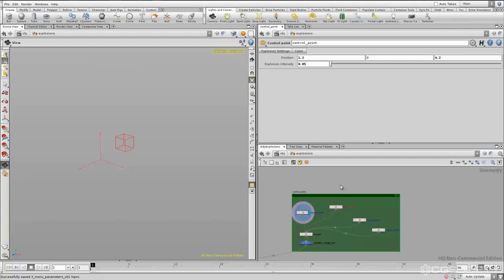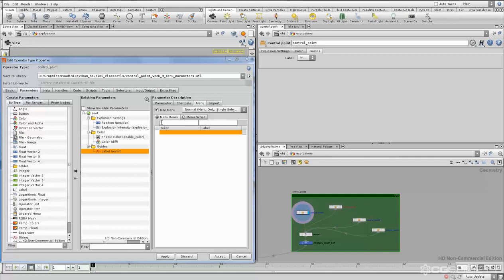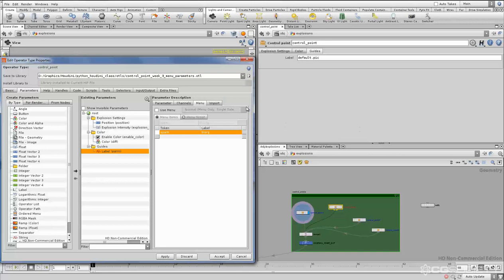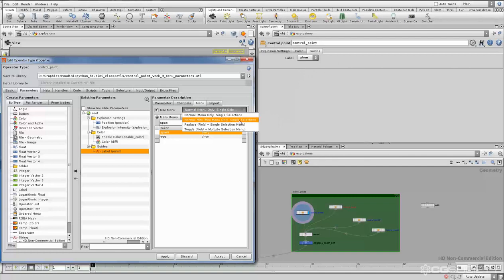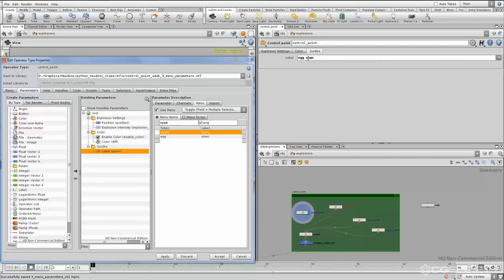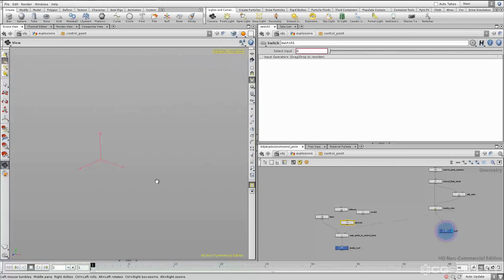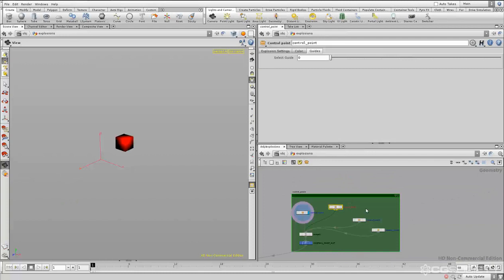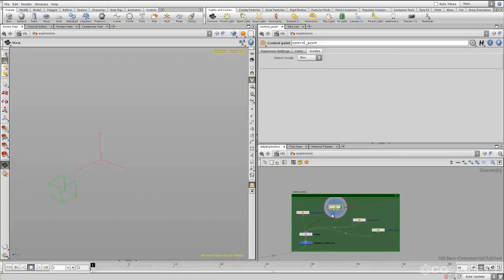Python in Houdini - Menu Parameters